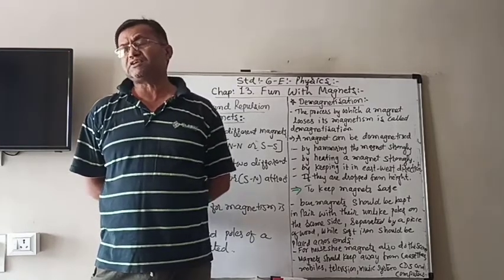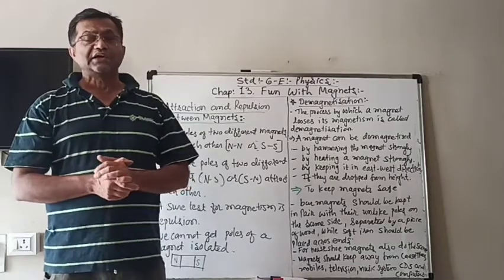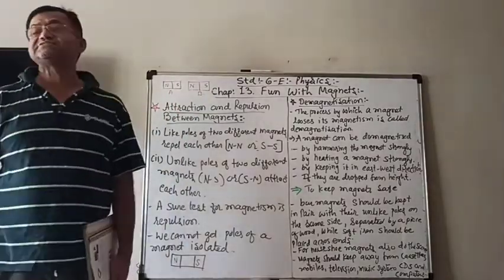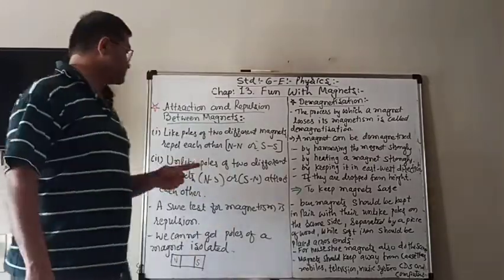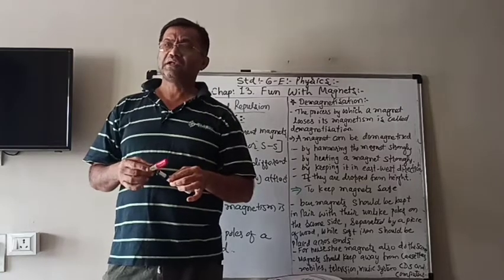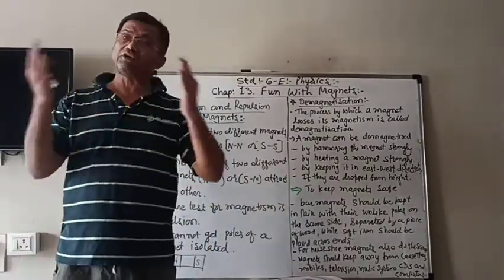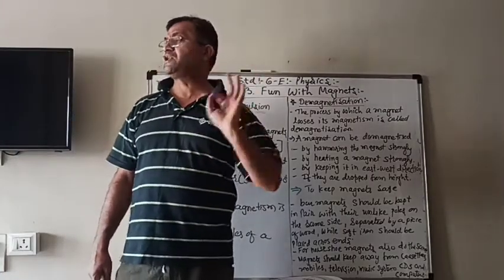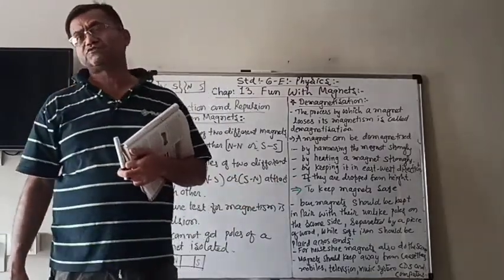STD6-E PHYSICS CHAP-13(FINAL VIDEO)